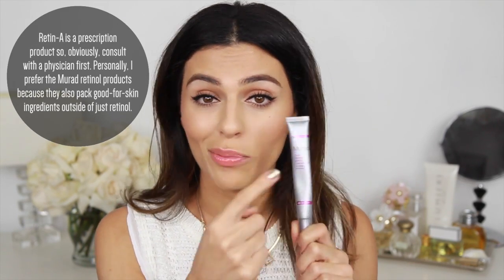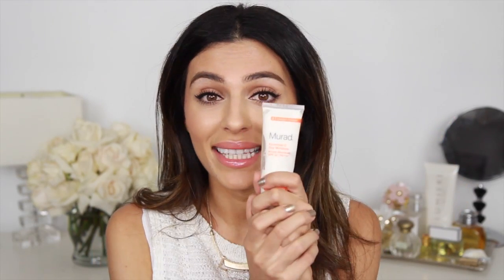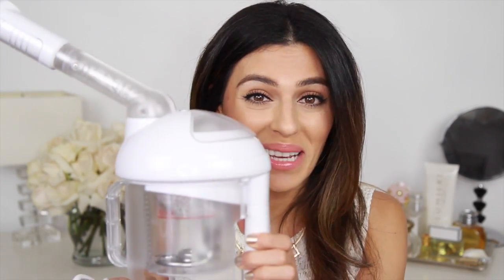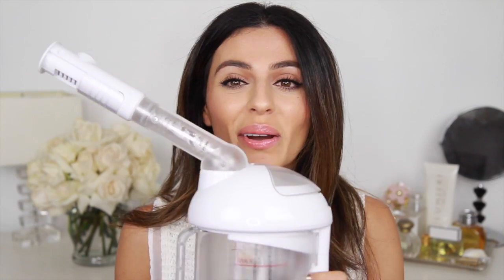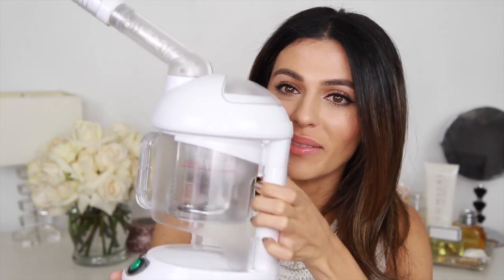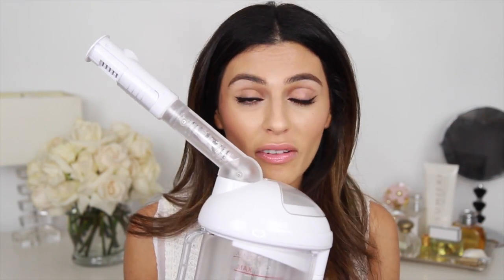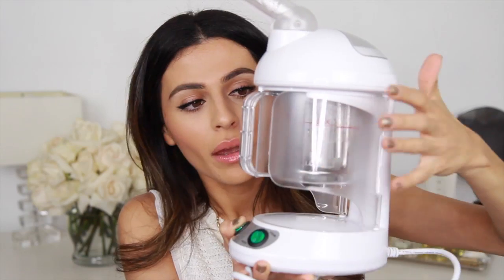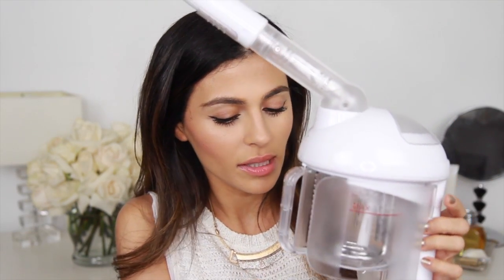My Skincare Routine [UPDATED] | Get Ready With Me Makeup Tutorial | Teni Panosian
I'm finally sharing my current skincare routine! This has been highly requested for a long time so I hope it's helpful to you.

Skincare is something I consider to be extremely important, so I choose my products carefully! Notice I didn't include an eye cream... That's because I don't have one that I like right now. :( If you have an eye cream you love, please share in the comments!

My nail polish: "Margot" by Julep

Dr. Dennis Gross Steamer

Please leave any additional questions about skincare in the comments, I'll read through and answer them.

Curious about my skincare routine? Maybe my everyday makeup routine? Then please, get ready with me! From get ready with me my morning routine, get ready with me on my birthday, to get ready with me a halloween makeup tutorial - no matter the occasion I have a great makeup tutorial that can be adapted your makeup routine.